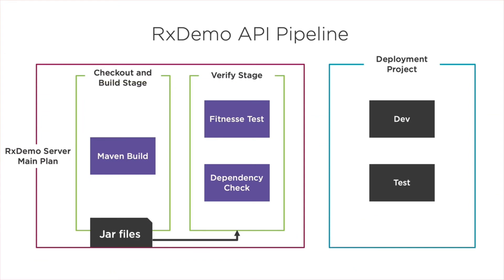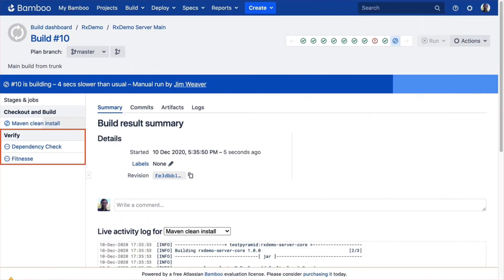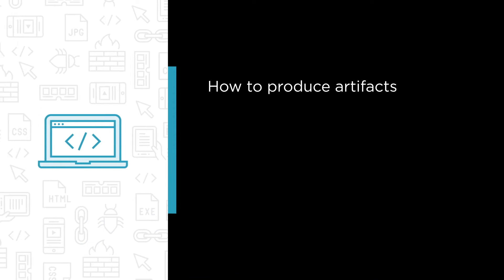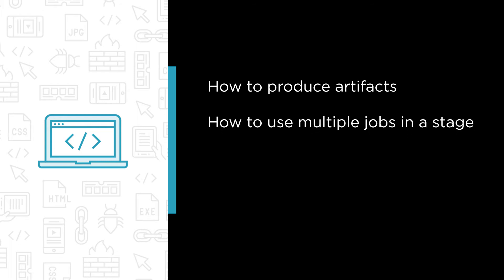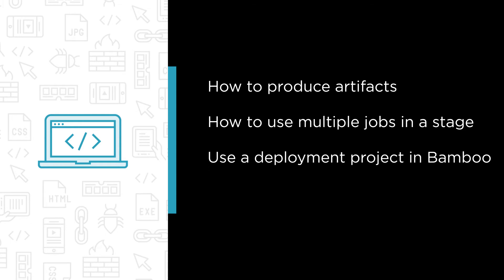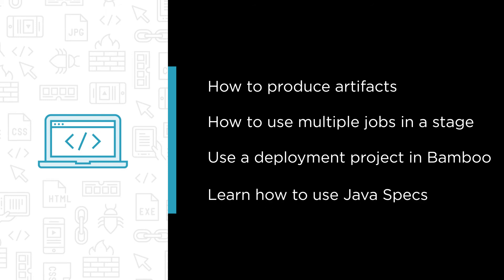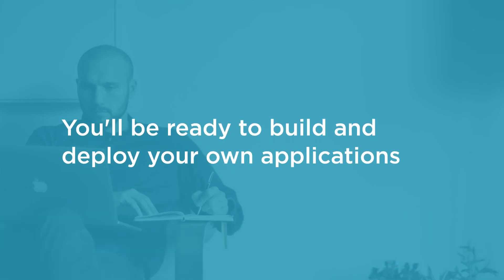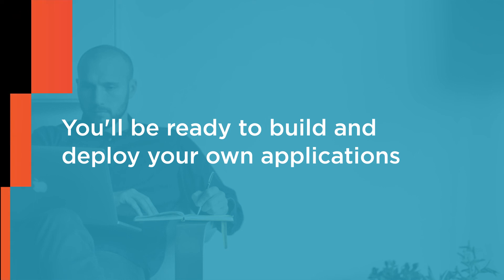Building CICD Pipelines with Atlassian Bamboo Course Preview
Join Pluralsight author Jim Weaver as they walk you through a preview of their "Building CICD Pipelines with Atlassian Bamboo" course found only on Pluralsight.com. Build your technology skills with Jim’s help by learning how to construct build plans with parallel testing steps and by producing artifacts; how to deploy applications and track deployment status with Bamboo using deployment projects; and how to define a build using a configuration-as-code approach with Bamboo. Visit Pluralsight.com to start learning Bamboo skills today!